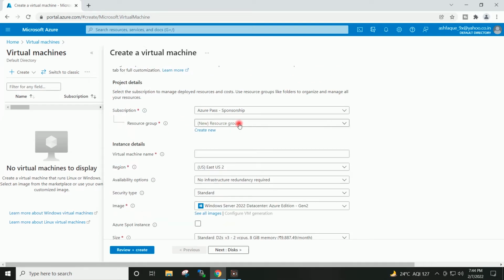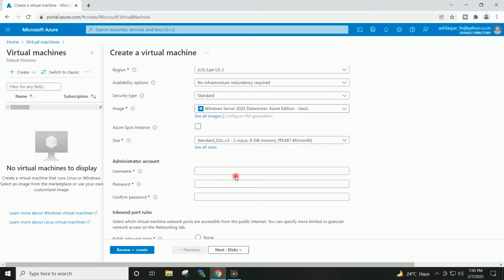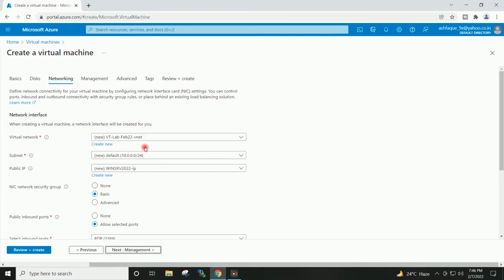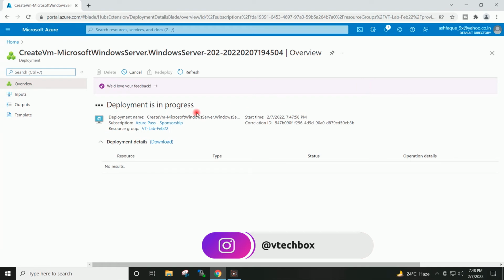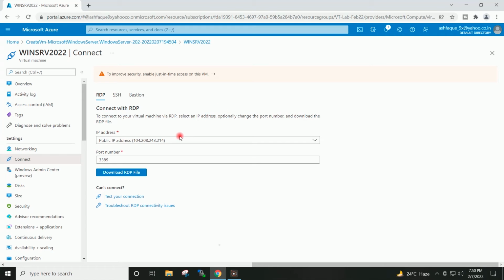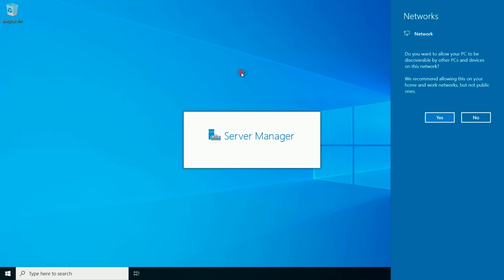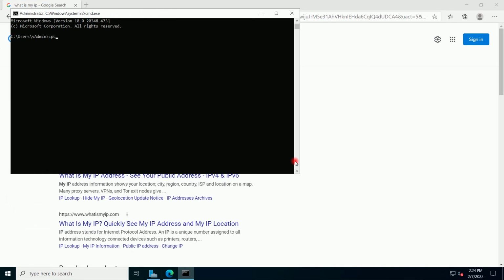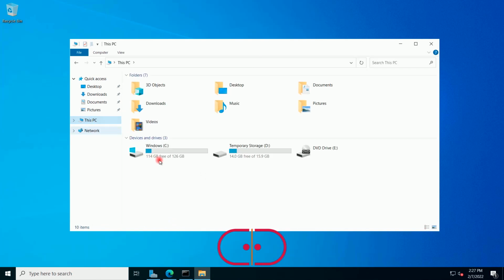Virtual Machine On Azure Cloud | Azure Cloud Windows Machine | Azure Tutorial For Beginners | AZ900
In this video, I will show you how to create windows server 2022 virtual machine on azure cloud(virtual machine on azure or virtual machine on azure cloud). This video is about how to create virtual machine on azure portal(azure cloud windows machine or create virtual machine on azure). This video is actually azure tutorial for beginners(azure tutorial or vm on azure).